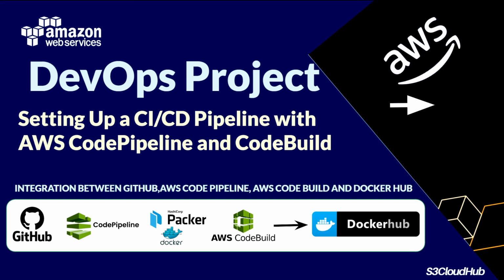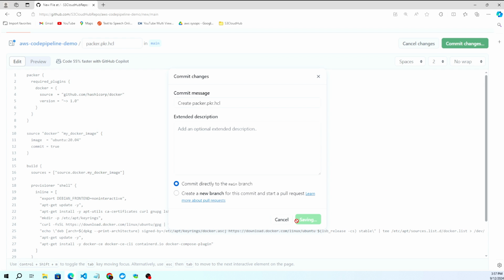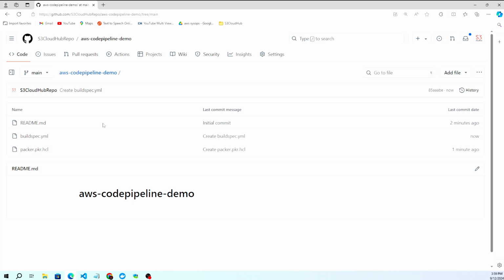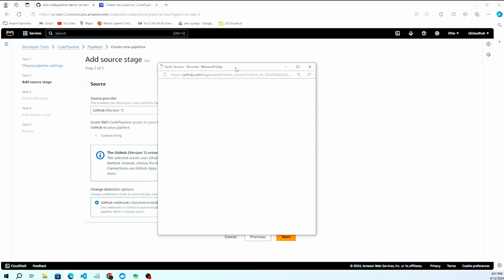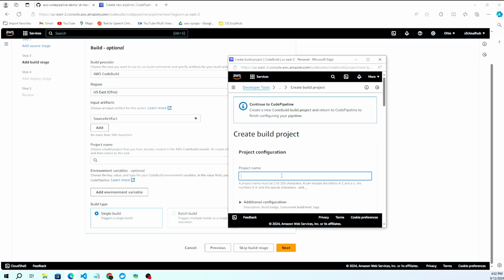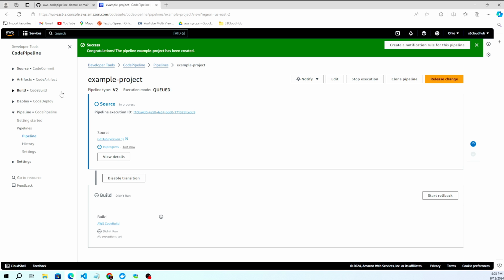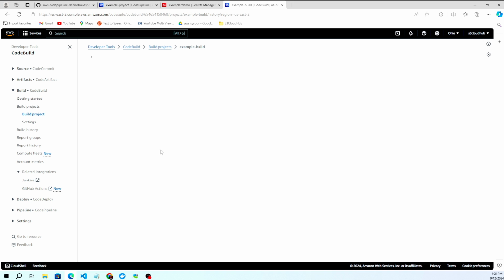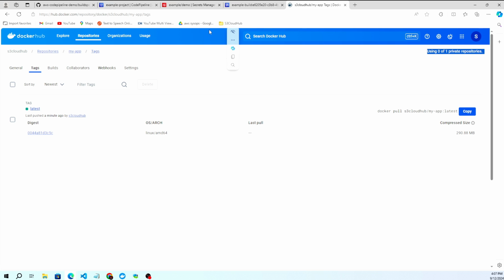How to Integrate AWS CodePipeline with GitHub and CodeBuild: Complete Guide for CI/CD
In this tutorial, learn how to seamlessly integrate AWS CodePipeline with GitHub and AWS CodeBuild to streamline your CI/CD processes. We cover everything from setting up your GitHub repository to configuring CodePipeline and CodeBuild, ensuring a smooth deployment workflow. Whether you're new to AWS or looking to enhance your existing CI/CD pipeline, this step-by-step guide will provide you with the knowledge and tools to automate your software delivery.